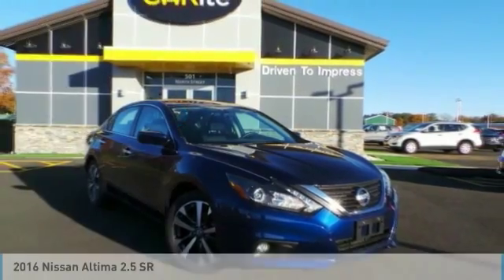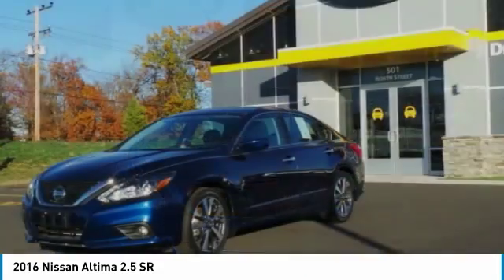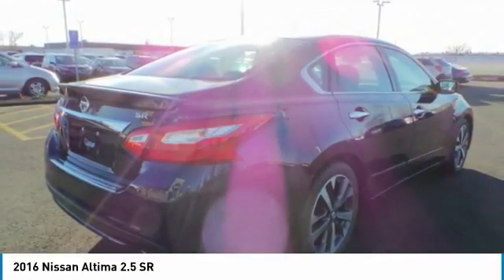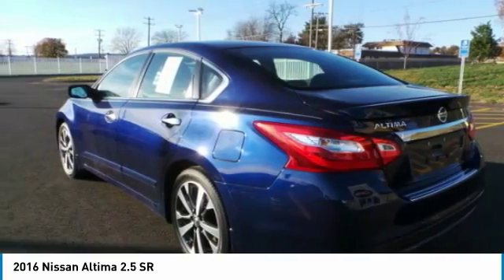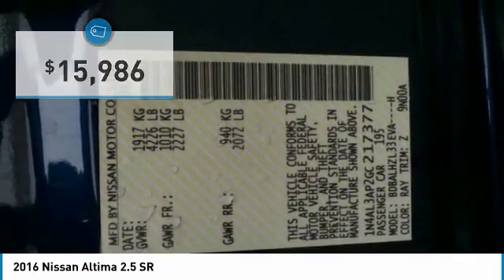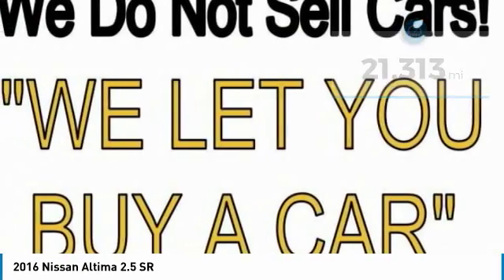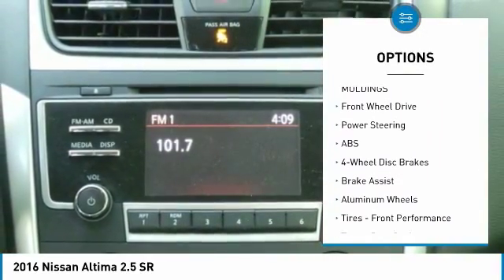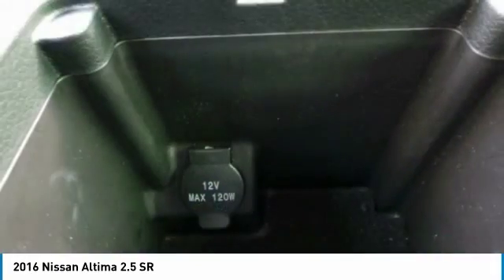2016 Nissan Altima 804773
2016 NISSAN ALTIMA Windsor Locks, CT
Stock# 804773

NO SALES PEOPLE! Off The Shelf Pricing Under powertrain warranty! $546 BELOW MARKET AVERAGE. WHY WOULD YOU PAY MORE? OPEN 6 DAYS A WEEK 10AM-6PM MON-SAT! We make car buying simple All trades wanted, Fast Financing, Digital Dealership, Price Driven, No Sales People but our staff is here to be as informative and helpful as possible. ** Out of state residents, pay sales tax only applicable in your state of permanent residence. We can register cars in all 50 states! Full Disclosure,tax,plates $486.00 Dealer doc fee additional. Not payable to the state of CT. No charge for new brakes and filters and   CERTIFICATION   No Hidden Fees 150 plus units. Multiple finance programs available, regardless of credit history! PRICED BELOW MARKET! THIS ALTIMA WILL SELL FAST! -LOW MILES!- -BACKUP CAMERA, BLUETOOTH, KEYLESS START, AUTOMATIC HEADLIGHTS, AND KEYLESS ENTRY- -CARFAX ONE OWNER- -GREAT GAS MILEAGE- This 2016 Nissan Altima 2.5 SR is Deep Blue Pearl, which is a very popular and great looking color combination! It is rated at 37 on the highway, which is fantastic! Easy financing for every situation and budget! Buy with confidence knowing CARite of Ct has been exceeding customer expectations for 4 years and will always provide customers with great value! Better Business Bureau Rated! Still under manufacturers powertrain warranty! File photos used. We are located at: 501 North Street, Windsor Locks, CT 06096.CARite of CT does not guarantee a recall free car. Over 5,1OO CARS SOLD